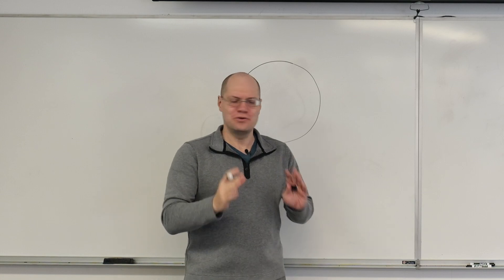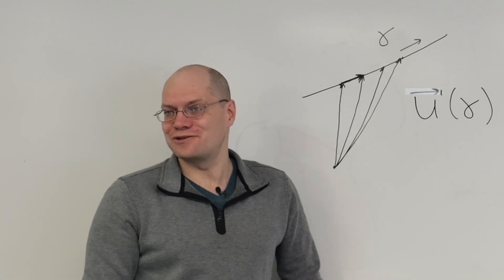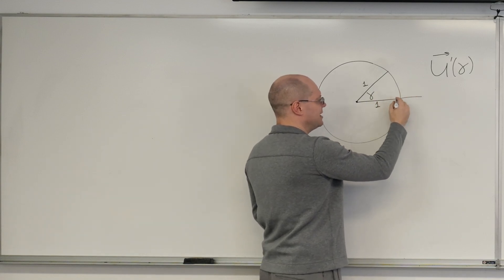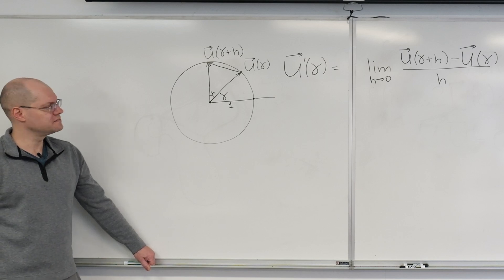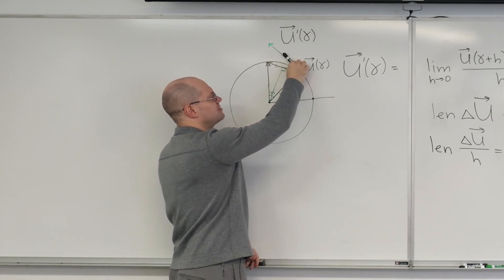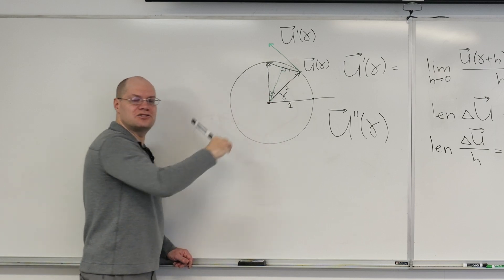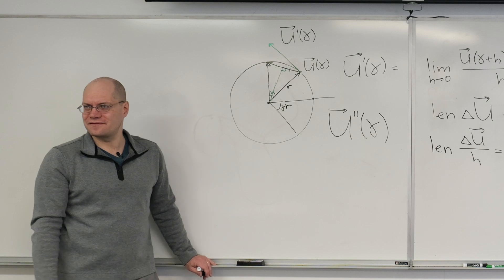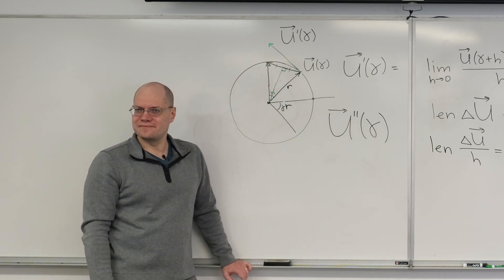The Analysis of the Unit Circle as a Planar Curve in Differential Geometry.